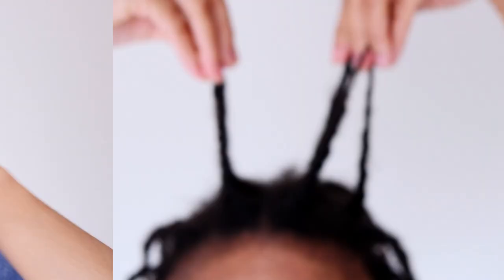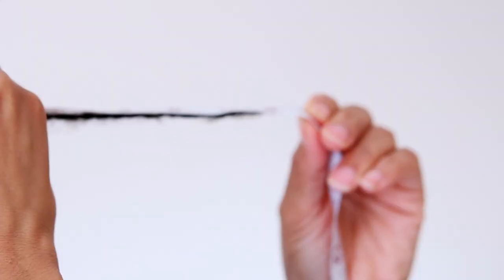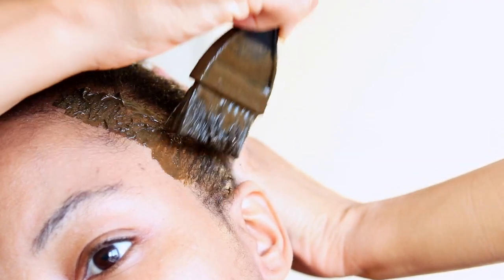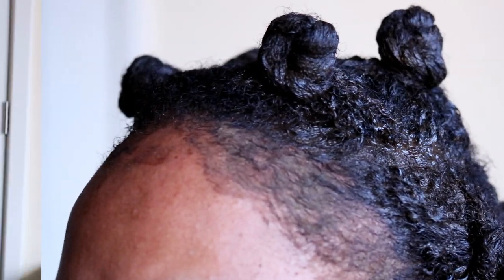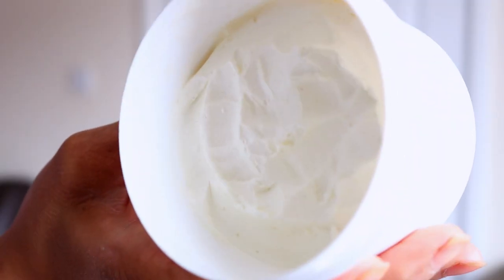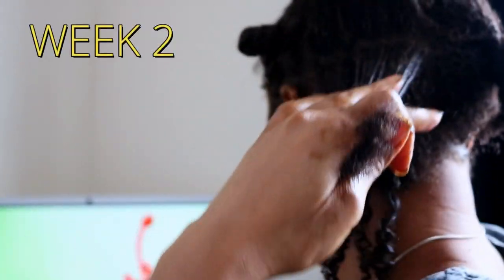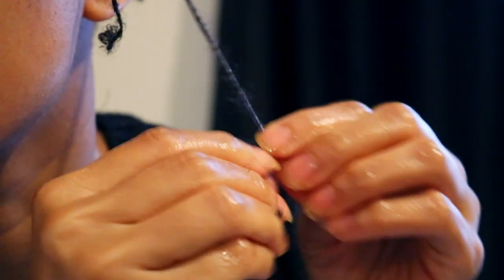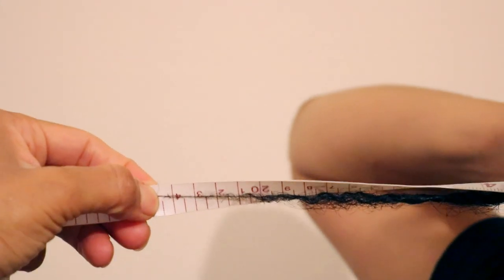2 WEEKS HAIR GROWTH UPDATE | WASH DAY ROUTINES FOR NATURAL HAIR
If you want to know how to grow your hair fast in 2 weeks, then this 2 weeks hair growth update video is exactly what you are looking for to show you how it can be done! Today, I am sharing my wash day routine for natural hair, using my: weekly DIY ayurveda hair growth mask, my DIY hair growth oil and of course my DIY extremely moisturizing hair butter for natural hair...to help you DIY your hair growth rate. This video is PROOF that you can double your hair growth rate in 2 weeks!

I guarantee this will be the best hair growth tutorial and the best hair growth routine of 2020 you have ever seen that is realistic proof on how to increase hair growth with DIY. So, expect to see the transformation of my natural hair using my weekly hair growth routine that will double your hair growth; as you witness for yourself my natural hair growth in 2 weeks...man that's a lot of natural hair growth lol...I am really trying to make you see how excited I am about this because this actually works!

So, let me show you how to make you hair grow an inch every month, by growing your hair fast every 2 weeks by 1/2 an inch. And if you are on a postpartum hair growth journey then this is exactly what you need as I have been using my hair growth oil along this journey and now this complete routine.